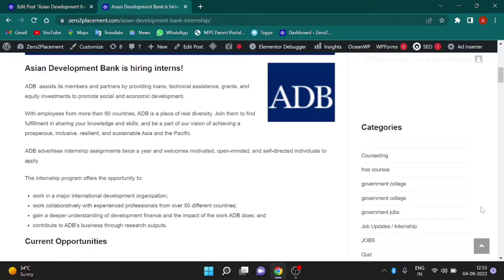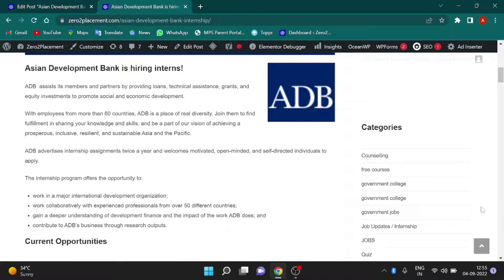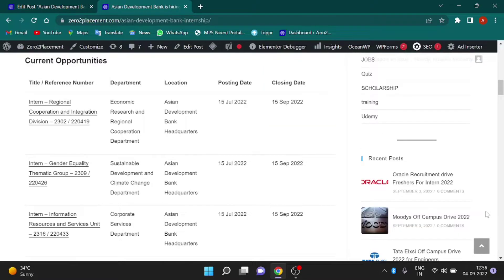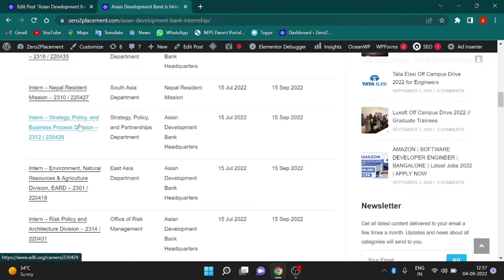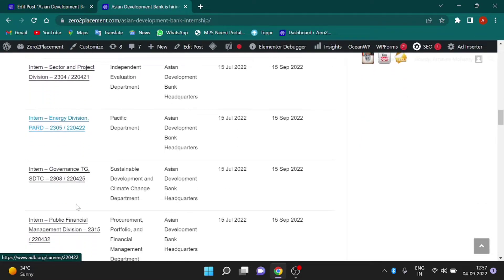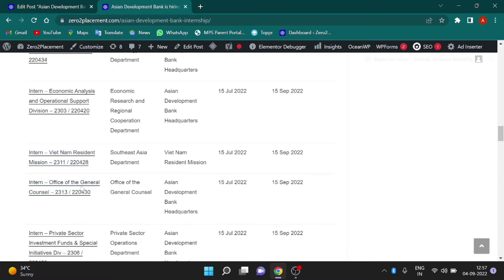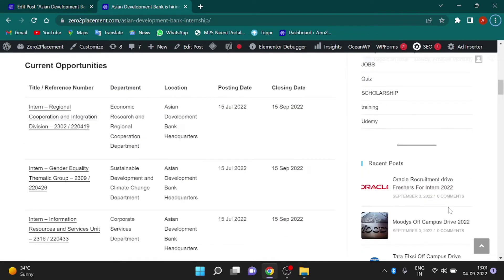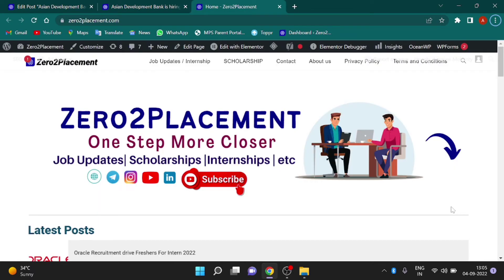Asian development Bank Hiring Interns 2022 | Bank Recruitments | Intern Hiring | job updates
.Accessories😊✌️.
💻Laptop: Asus X512 -i5 8th gen
📱Mobile: Samsung M51
🧍‍♂️tripod: Amazon basics tripod
🎙️mic used🎤: Maono AU-404
🎙️Collar Mic: Maono AU-100
how to apply for asian development bank internship 2022,
"how to apply for asian development bank internship program 2021"
"asian development bank internship programe for graduate"
"asian development bank internship 2021"
"international internship"
"development bank internship"
"free international intenship"
"adb paid internship"
"adb internship program"
"international intern"
"adb internship"